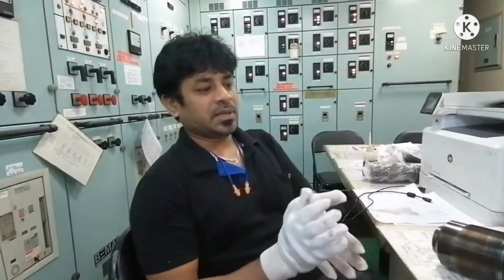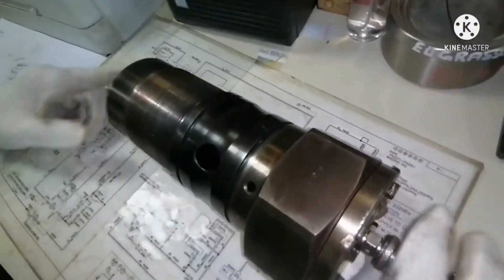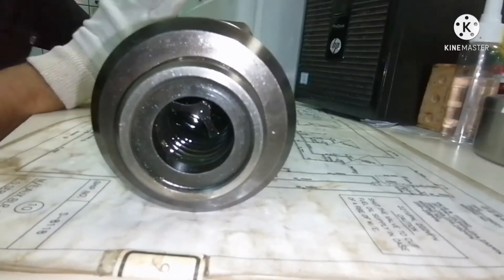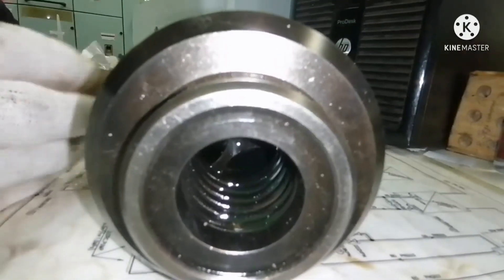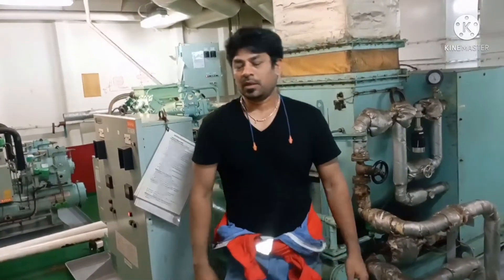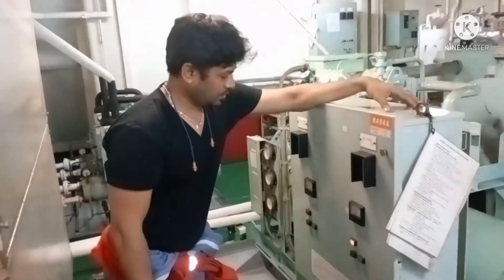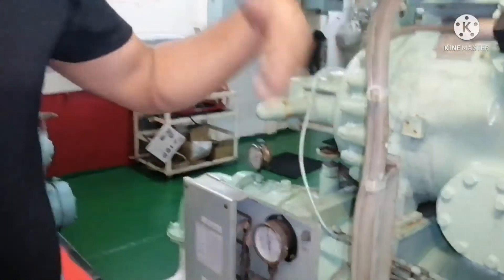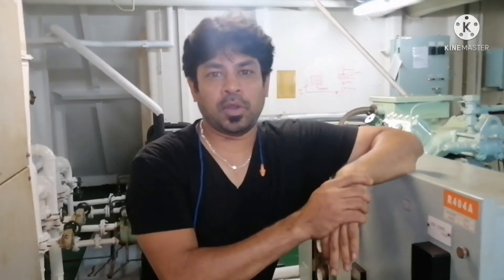How do they do??How to start ship board Air conditioning plant..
How to start onboard air conditioning plant.
This video show you how to start air conditioning plant onboard .
Ensure you are following makers procedure to do any kind of operation and maintenance.